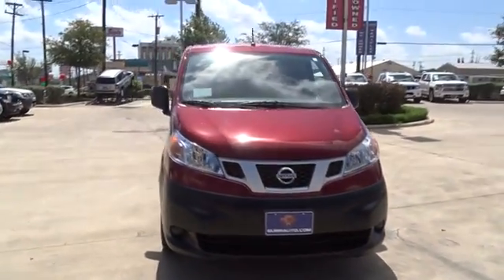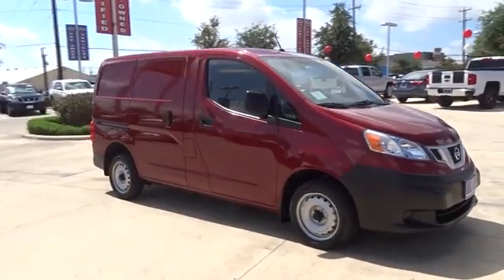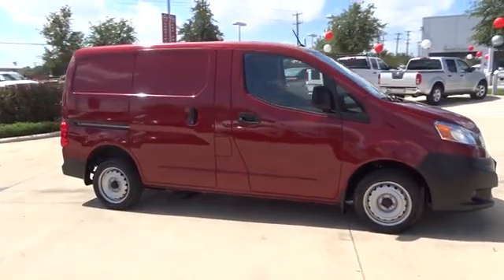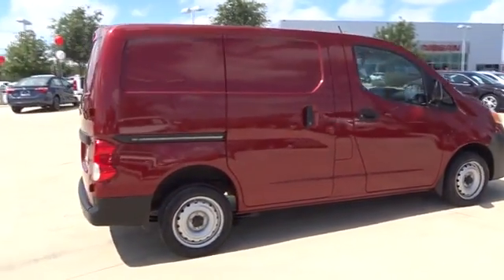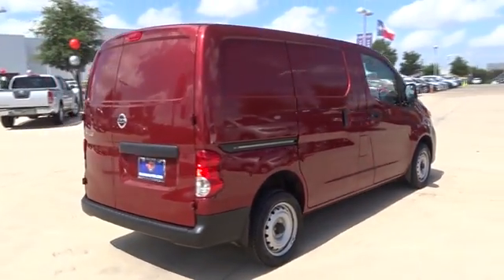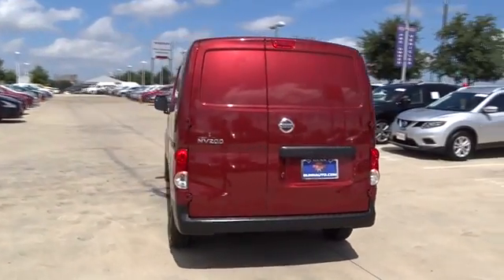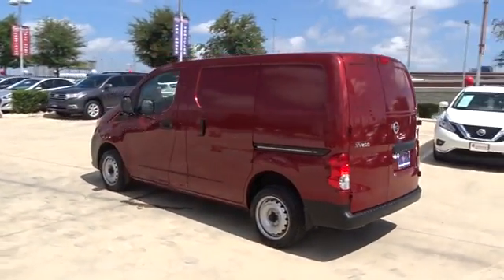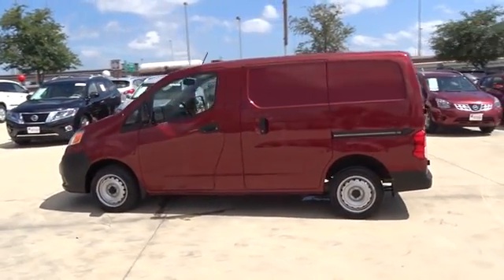2015 Nissan NV200 San Antonio, Austin, Houston, New Braunfels, Helotes, TX NI10988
2015 Nissan NV200

Gunn Nissan
12838 San Predro